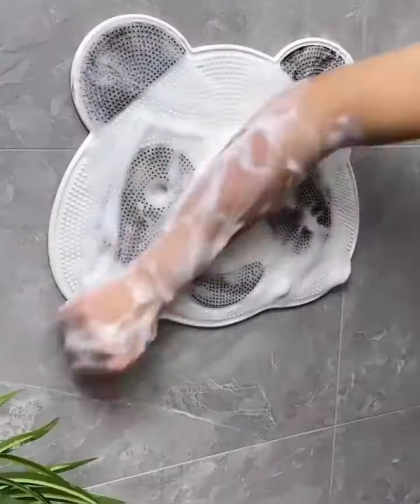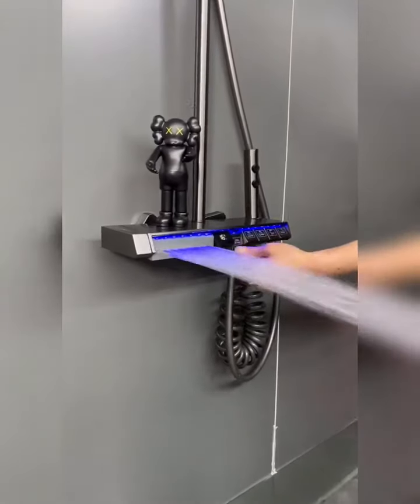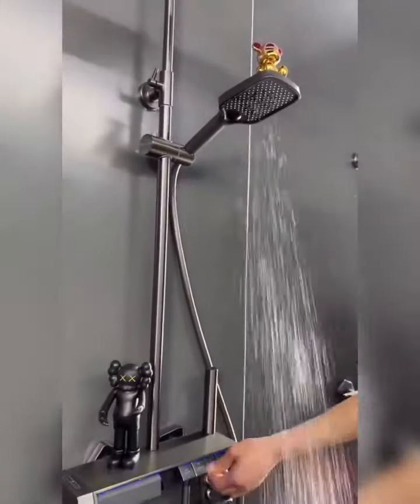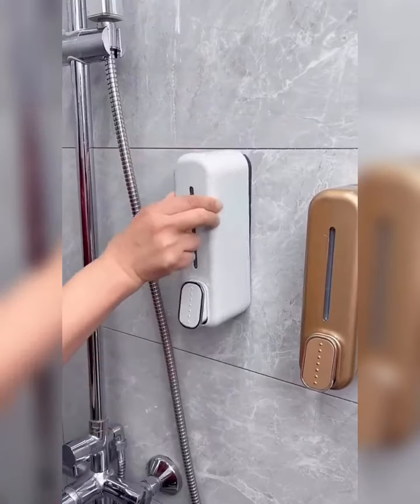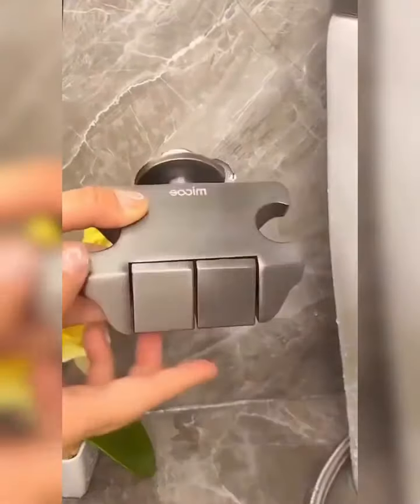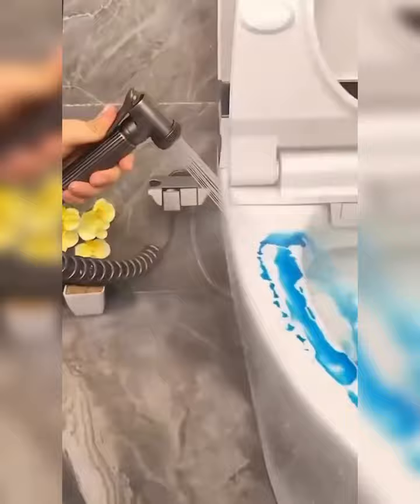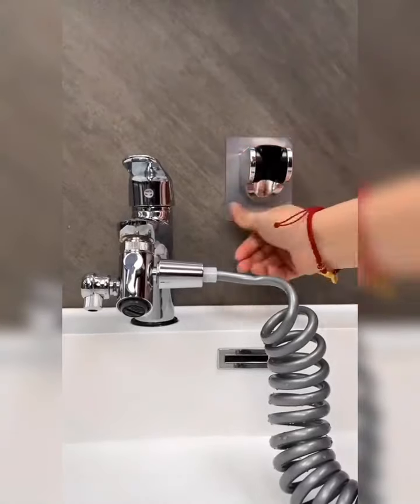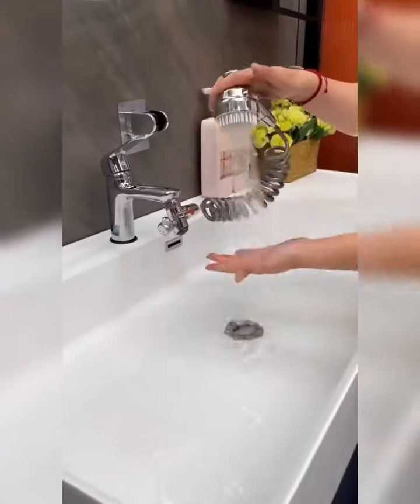Experience ultimate relaxation with these spa bathroom essentials! 💆‍♀️